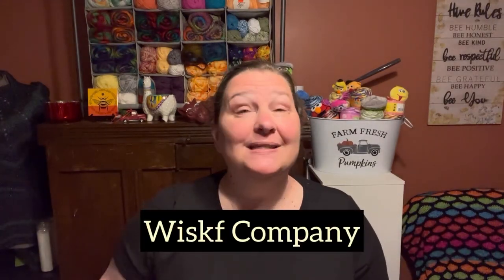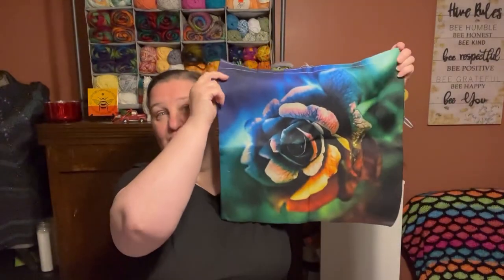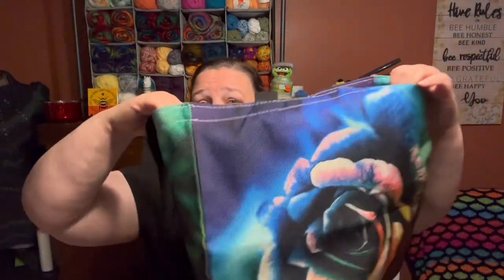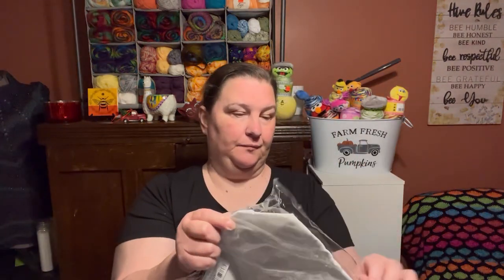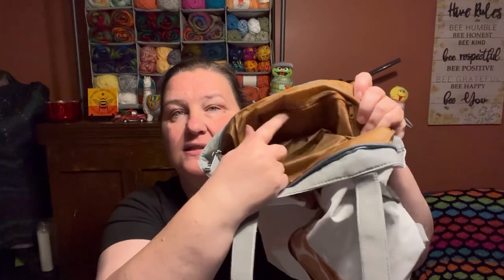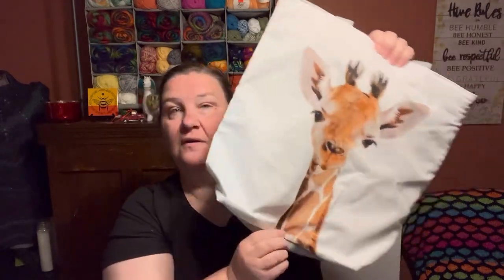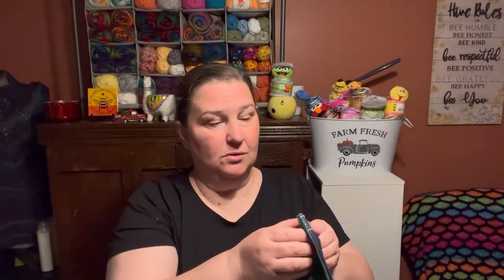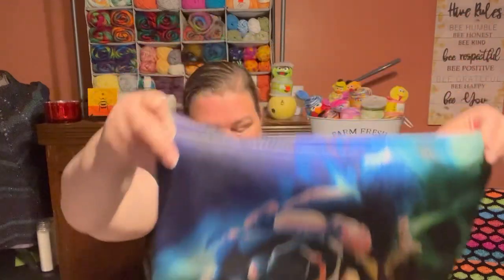Wiskf Tote Bag Review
Let’s check out the 2 bags I received from Wiskf to review. Wiskf sent these to me for free to review and show on my channel. Happy crafting!

Happy Mail:
BeeCreative Crafts